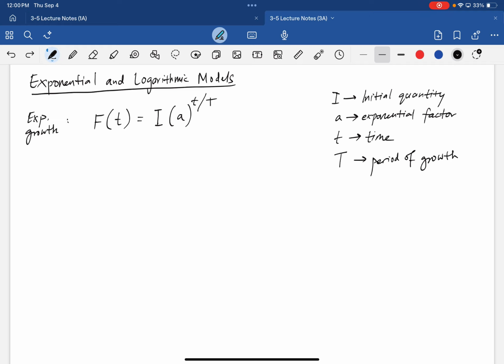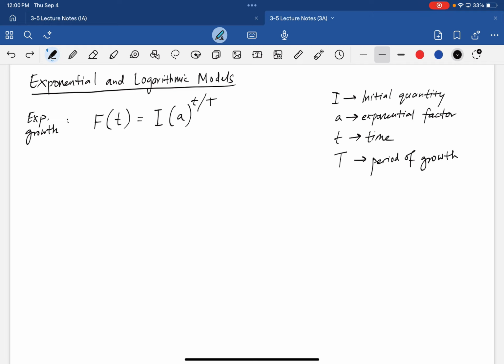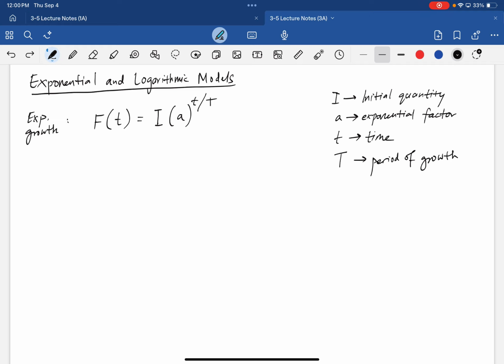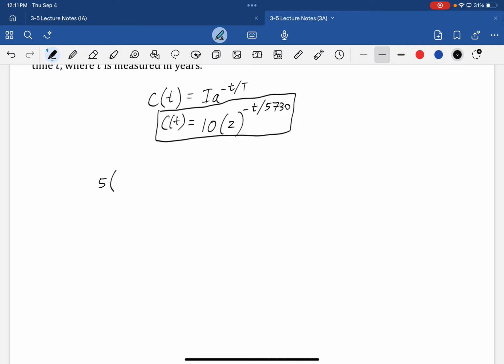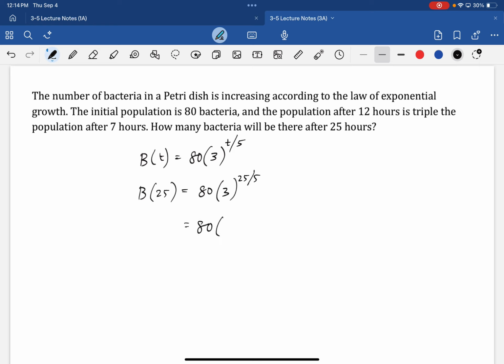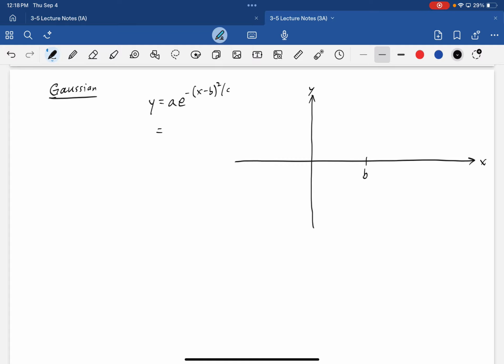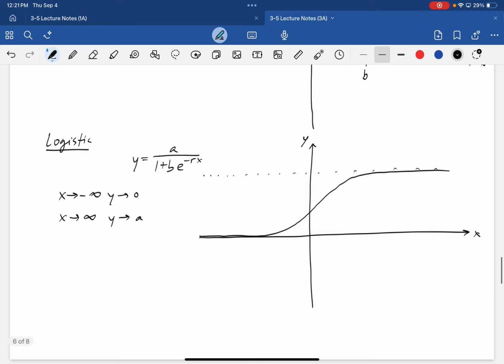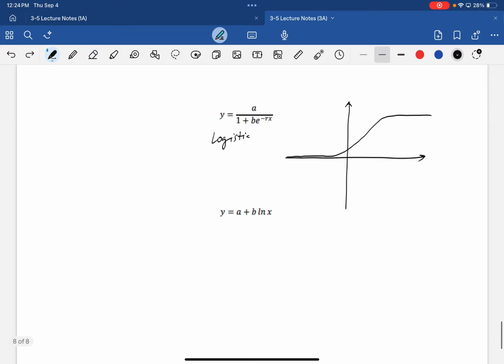3-5 Exponential and Logarithmic Models